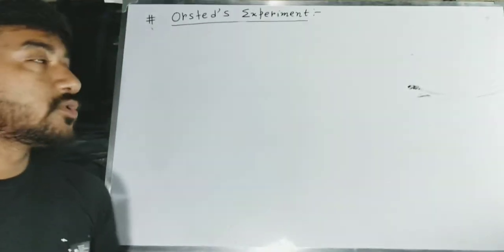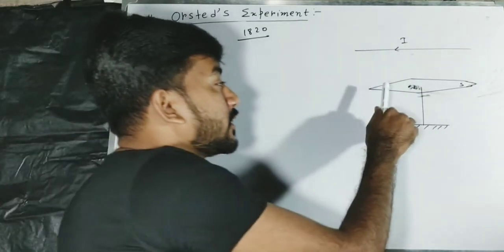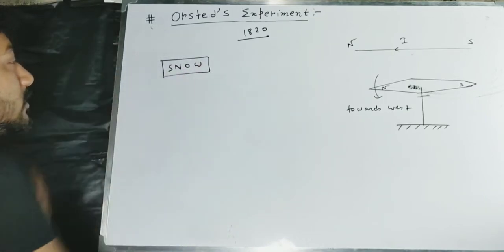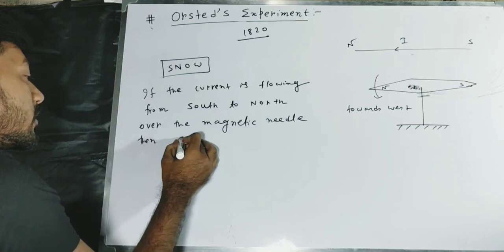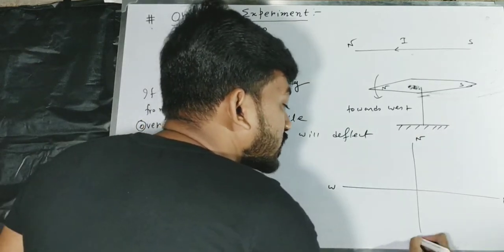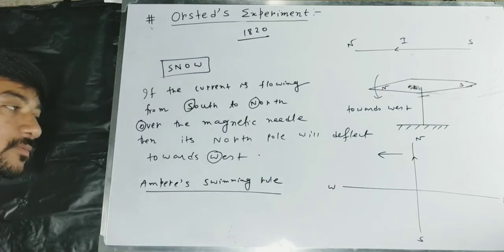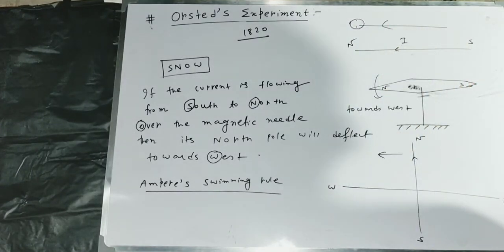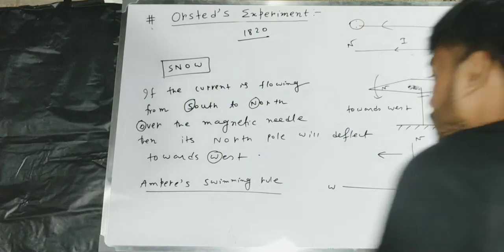Lec. 2.Orsted's experiment